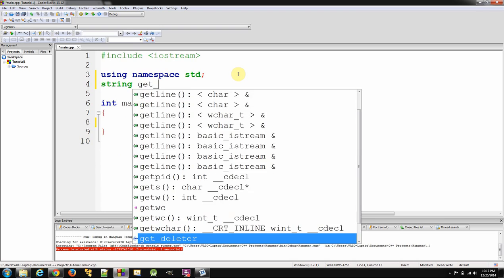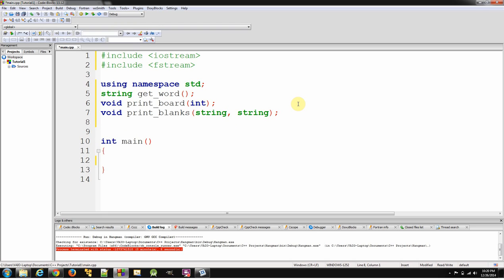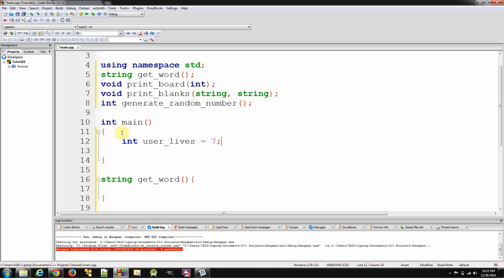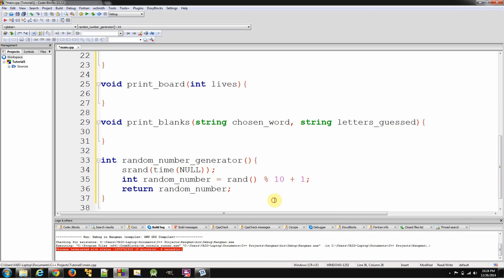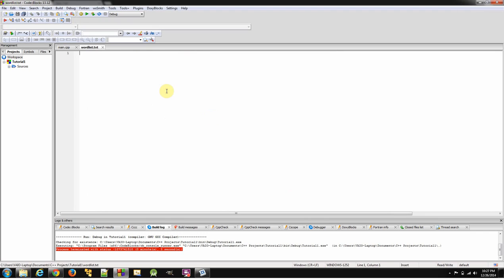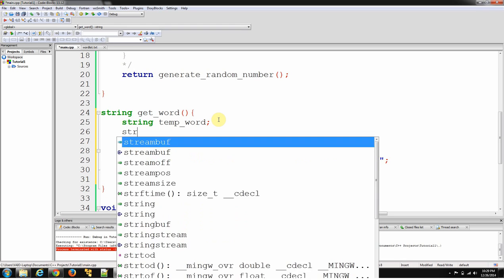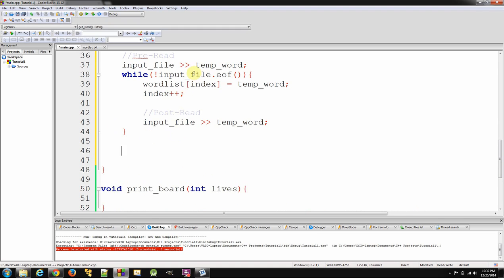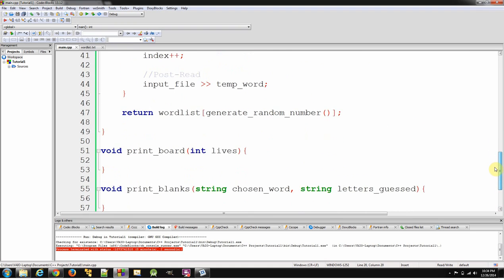C++ FOR BEGINEERS